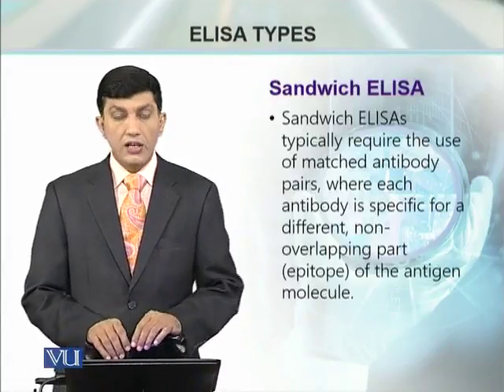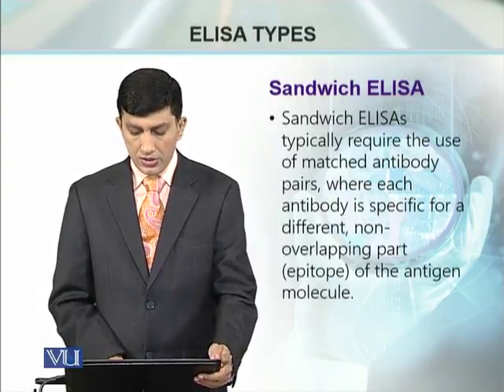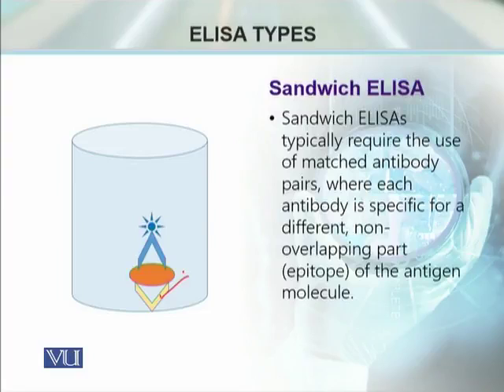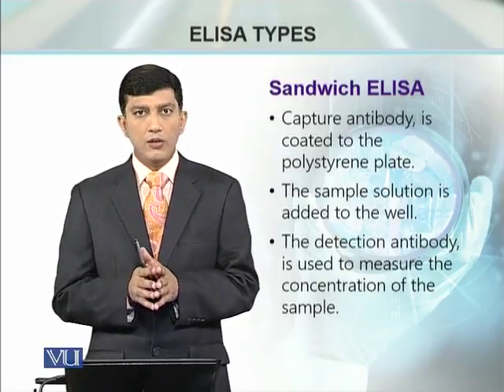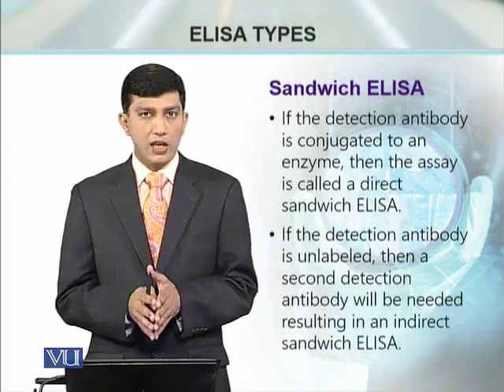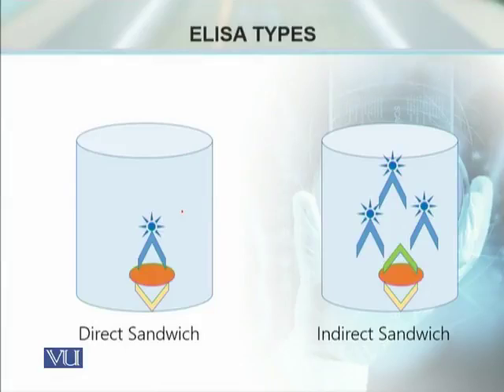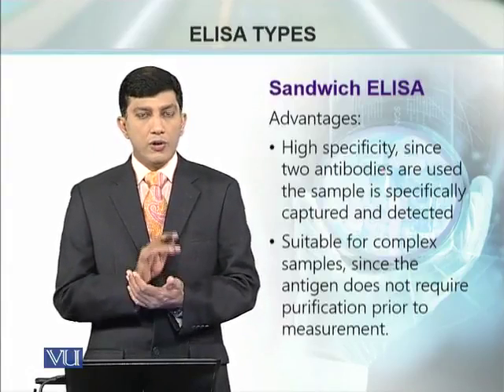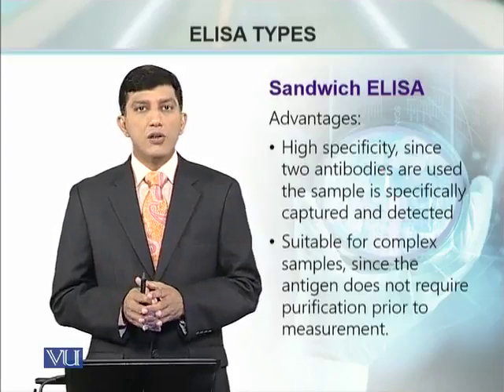BT734 Topic 183 Sandwich ELISA